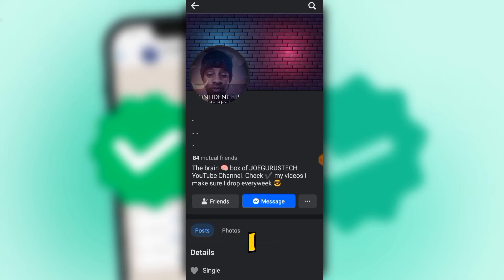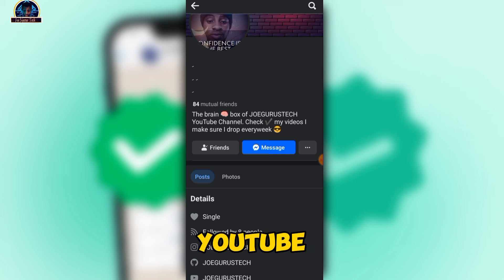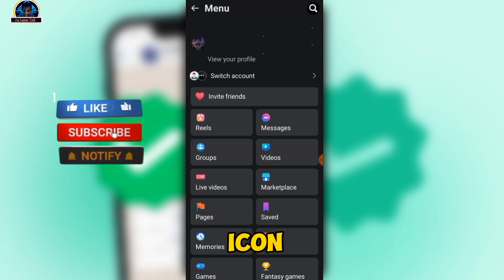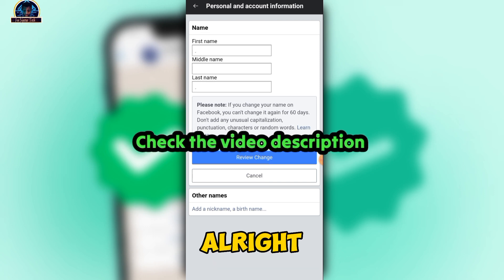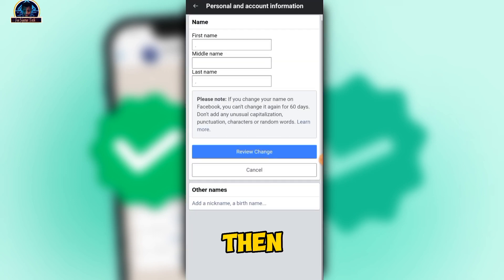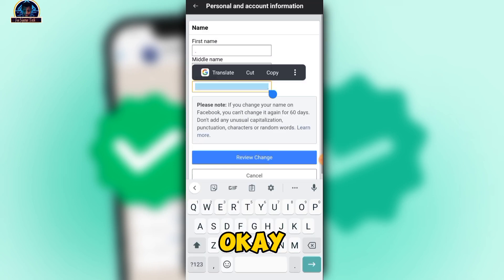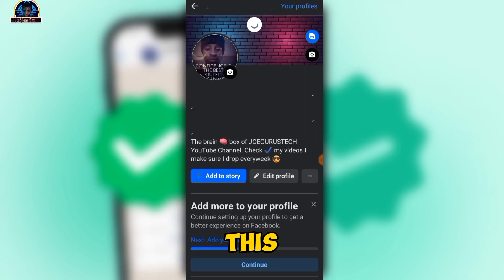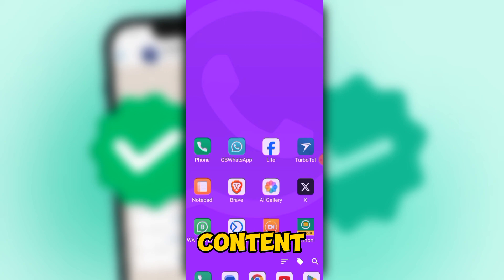How to hide 📛 Name on Facebook 2024 - Make Invisible Facebook Name to Protect YOUR Privacy 🔏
How to Make Invisible Name on Facebook 2024 | How to Hide Name on Facebook

🚀 In this tutorial, we'll show you step-by-step How to Hide Your Name on Facebook for enhanced privacy. 🕵️‍♂️ Whether you're looking to protect your identity or just maintain a low profile, we've got you covered.

Follow our comprehensive guide for a seamless and secure Facebook experience on how to make invisible name on facebook

🔍 Key Points Covered:

- How to Make Invisible Name on Facebook 2024 🔥
- How to Hide Name on Facebook | English
- how to make invisible name id
- new method for fb invisible name account
- Blank id
-blank name id
-blank fb id
- how to create blank fb id
- how to get blank facebook name
- how to make blank name on facebook

JOE GURUS TECH does not promote any illegal or fake information to her users' and all the videos here are for educational purposes only we are not heard responsible for any illegal actions

you practice. And this video or any of our videos here should not be re-upload or reused without our permission 🚫

⚠️NOTE⚠️

JOE GURUS TECH OFFICIAL will never! message you for any transactions be careful with the comments that you may see spammer commentary below please, be guided guys. WE LOVE YOU ALL😀